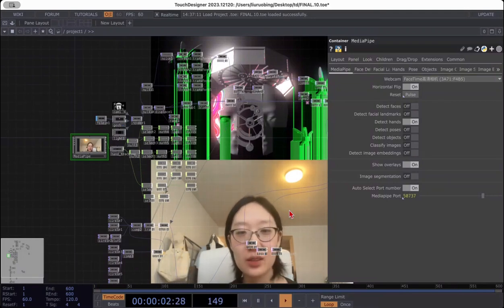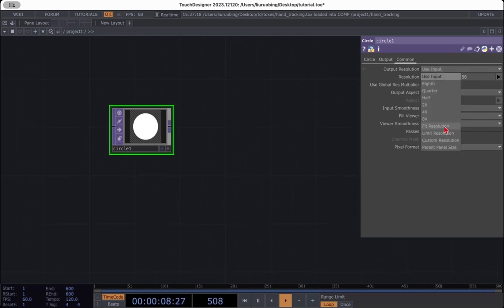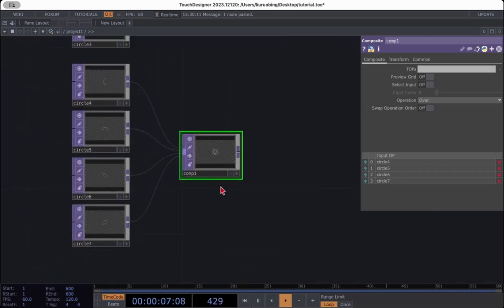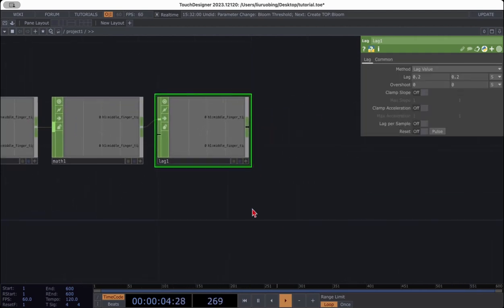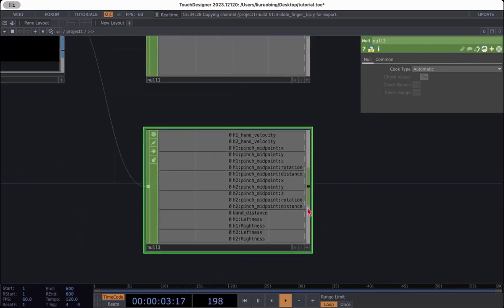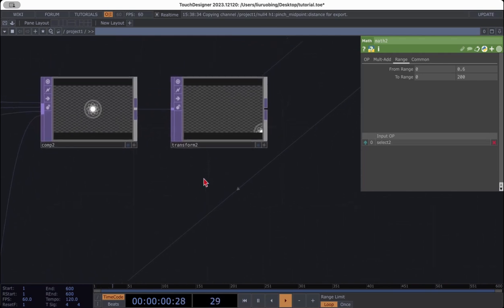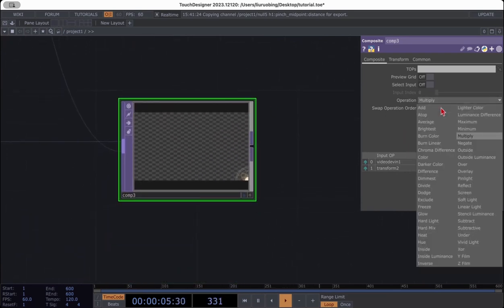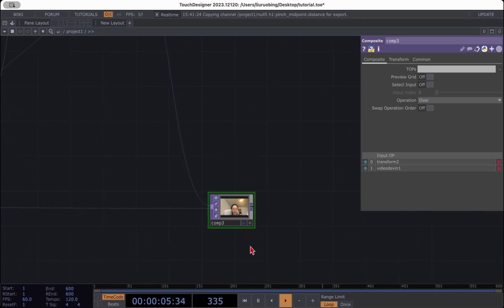TouchDesigner Hand Tracking Graphics Tutorial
My project is inspired by Rosa Menkman on the idea of glitch and deformation.
I was also really inspired on the graphic and interactivity that pepepepebrick is doing with touchdesigner